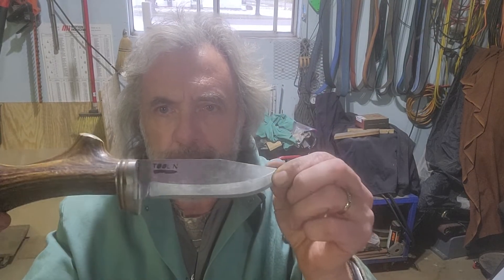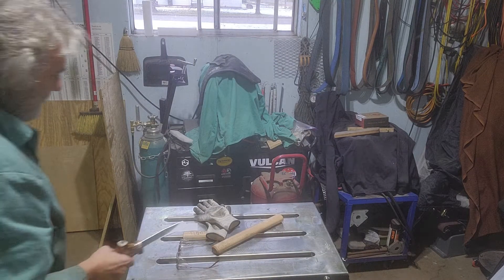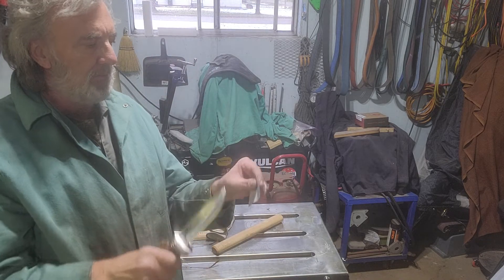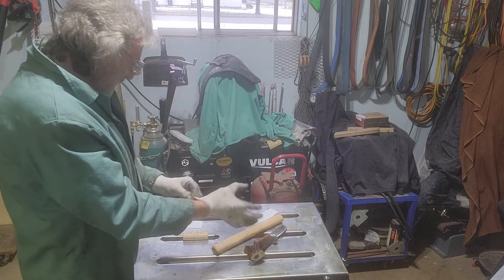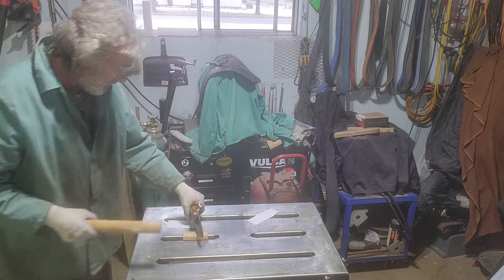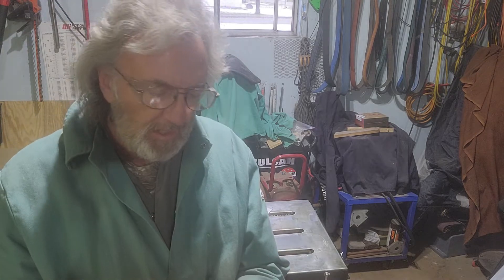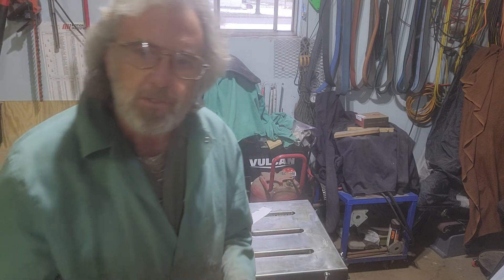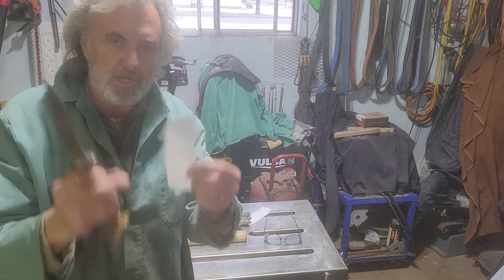art.2 edge retention test